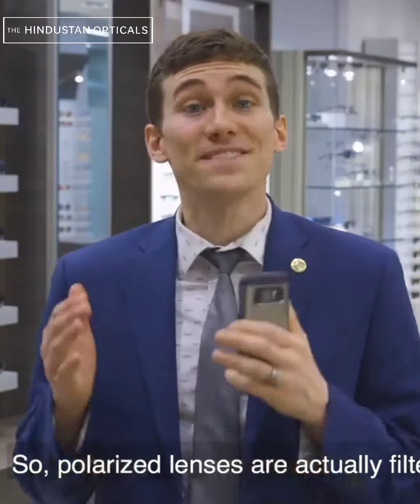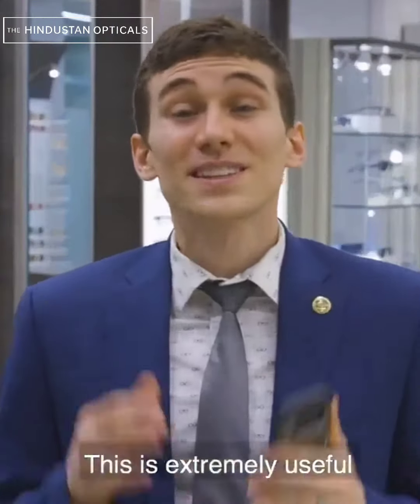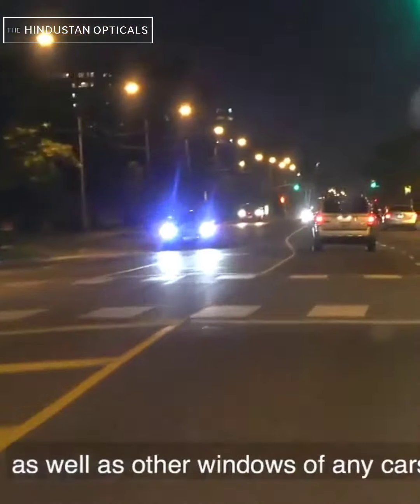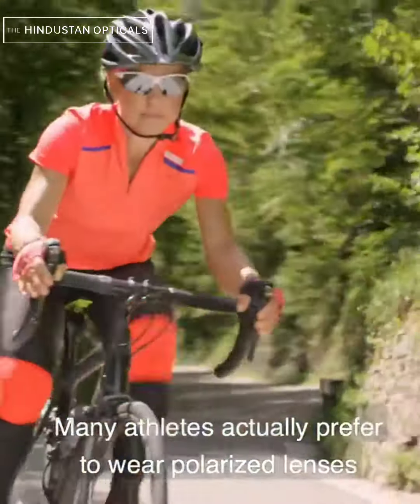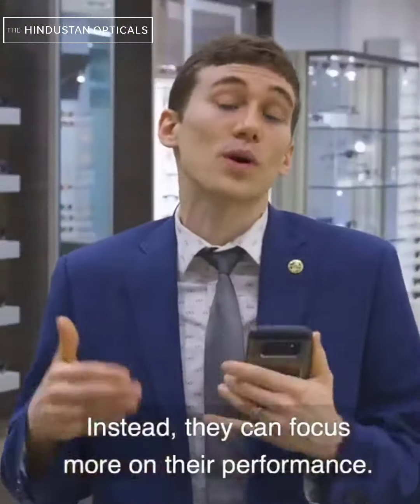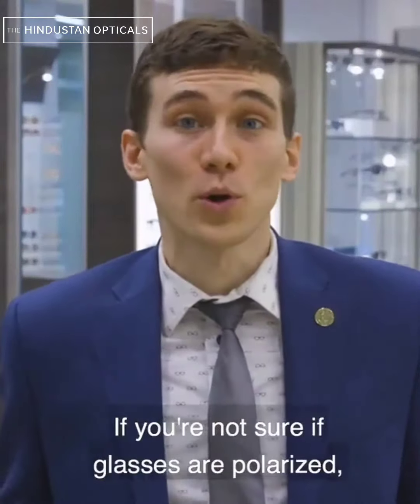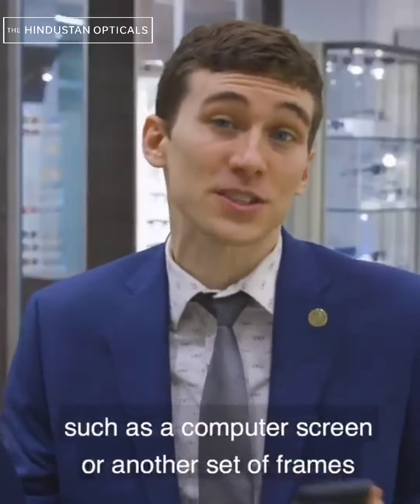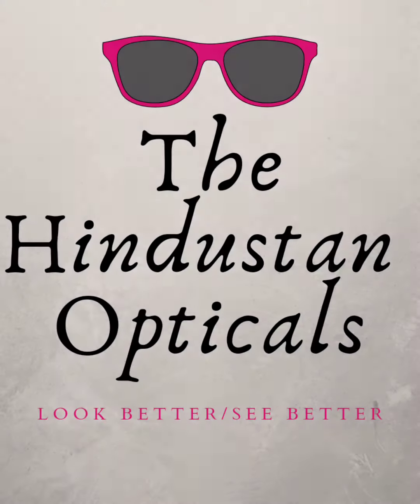What is Polarized Lenses?